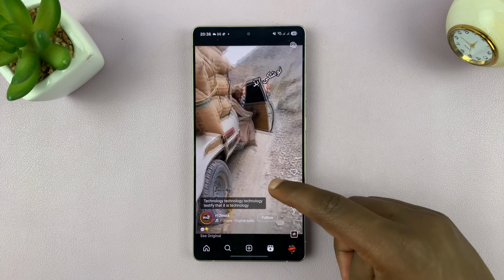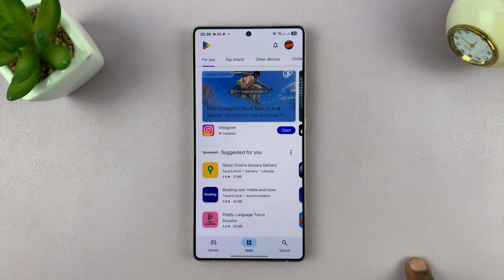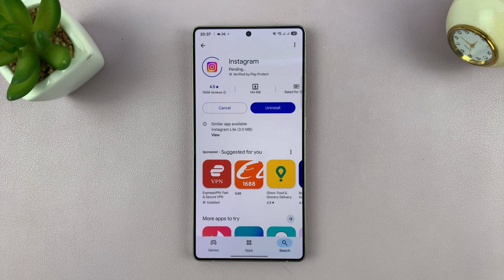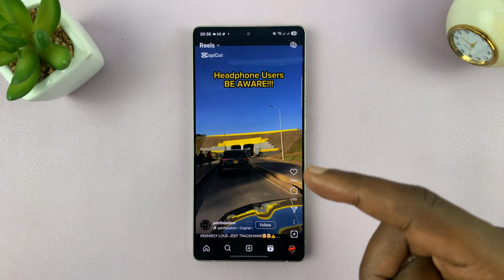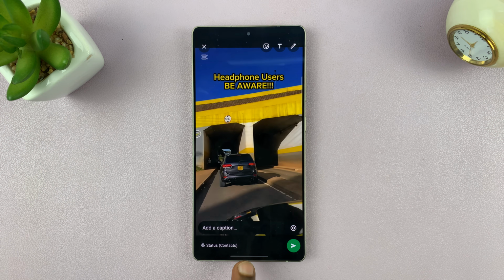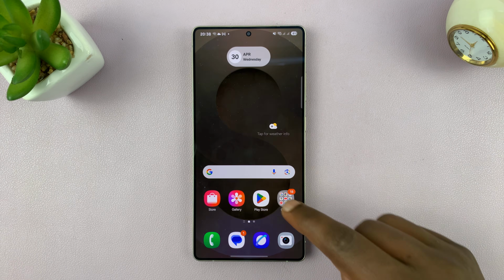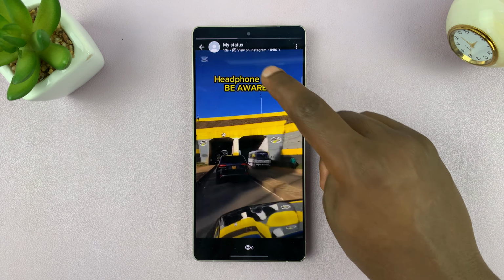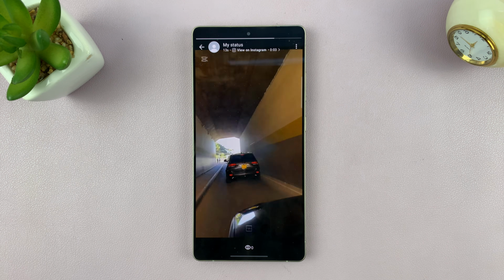How To Share Instagram Reel Directly To WhatsApp Stories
In this quick tutorial, learn how to share Instagram Reels to WhatsApp Stories in just a few taps. no extra apps needed! Works on both iPhone and Android in 2025.

How To Share Instagram Reel Directly To WhatsApp status
Update your Instagram on your google play store or apple store
Open the Instagram app and go to the Reel you want to share.
Tap the paper airplane (Share icon) on the Reel.
Tap on WhatsApp status icon
Click on send icon to post the status.

Cell Phone Tripod Adapter